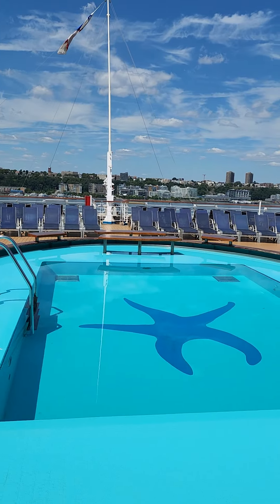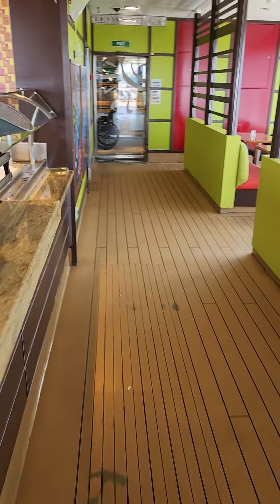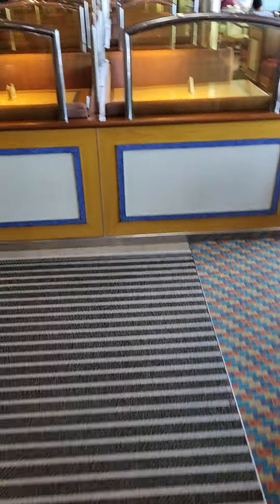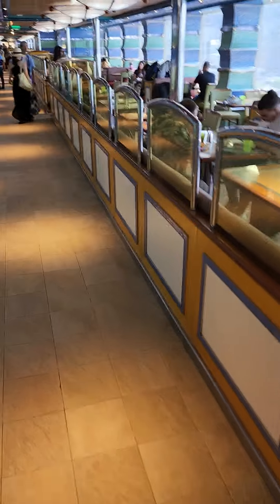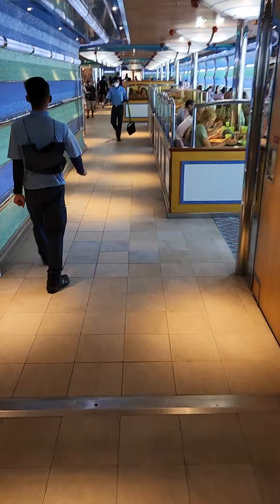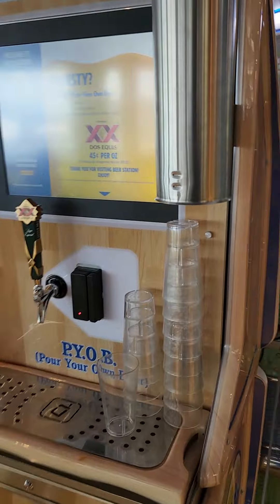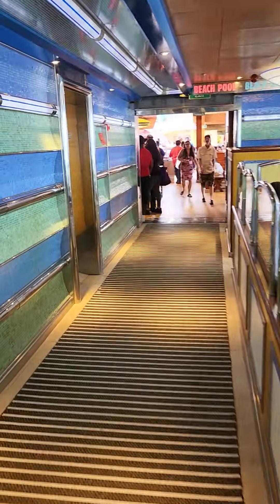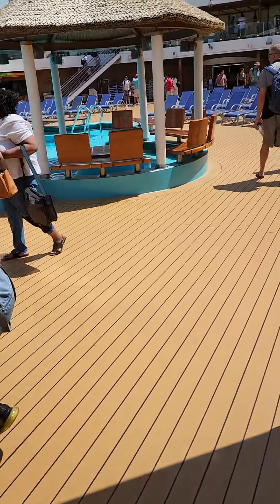Carnival Magic...Aft pool area...and walk through the buffet!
Quick little walk to show you the after pool area...buffet.  a few tips and tricks.